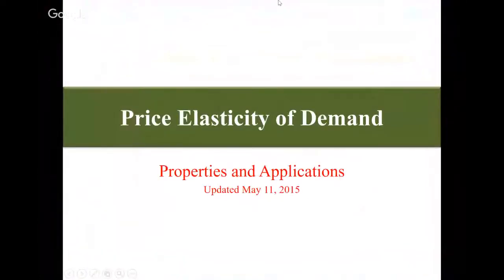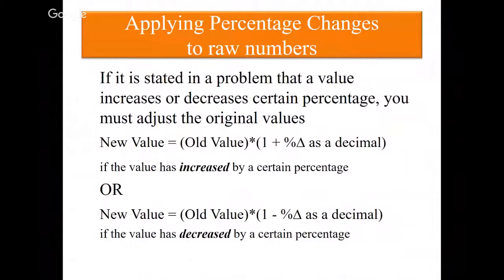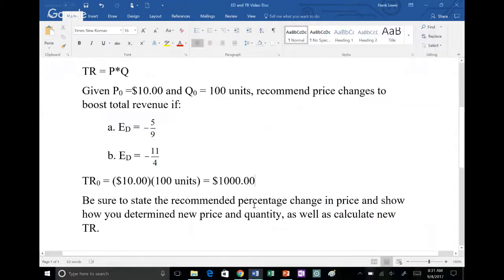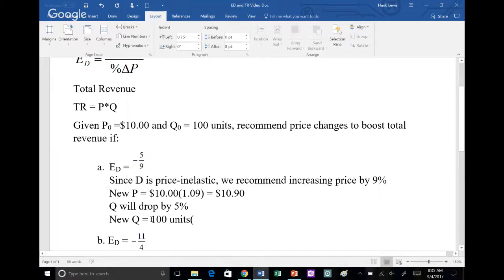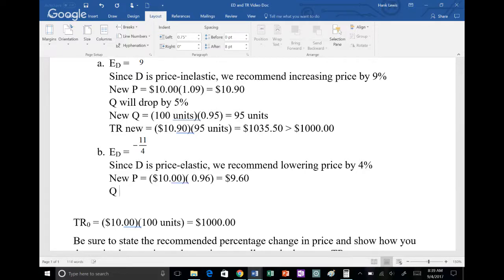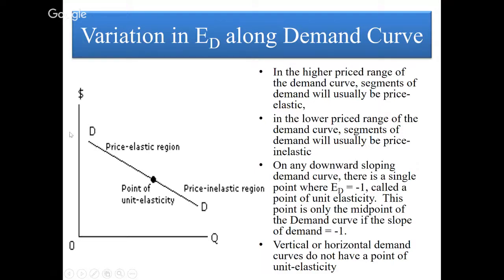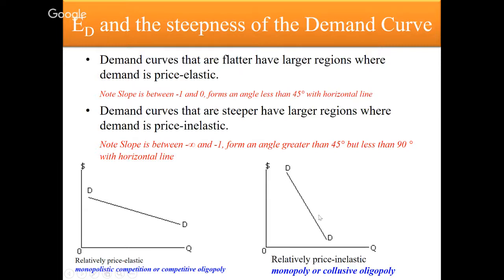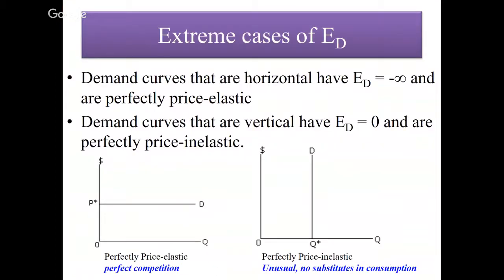Price Elasticity of Demand & Total Revenue, Other Ed Properties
ECON 2302 Microeconomics video, shows how Firms' Pricing Strategy changes based on Price Elasticity of Demand; shows other properties of Price Elasticity of Demand